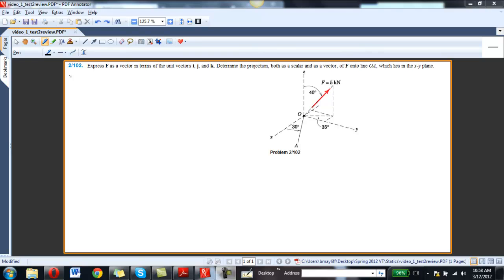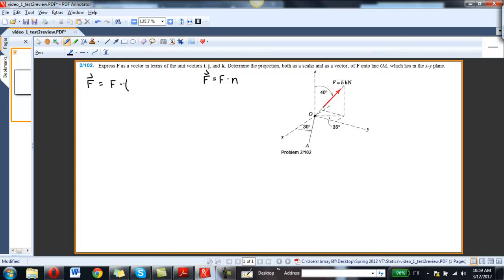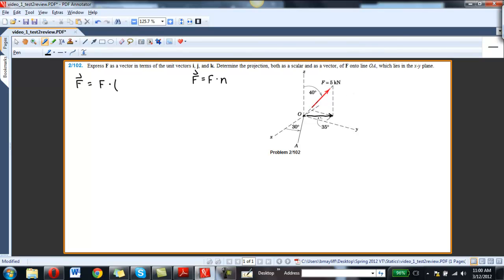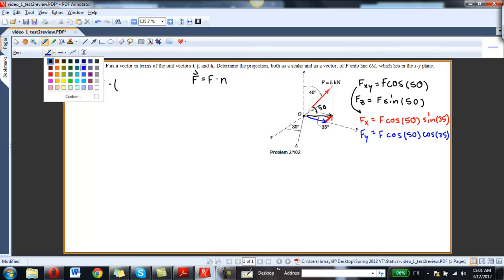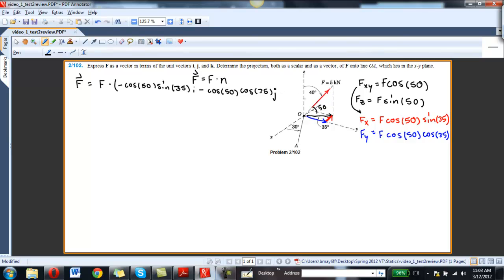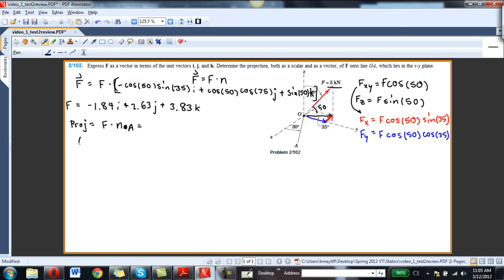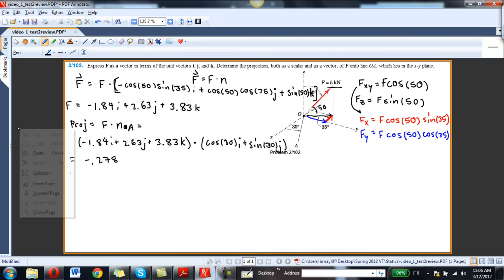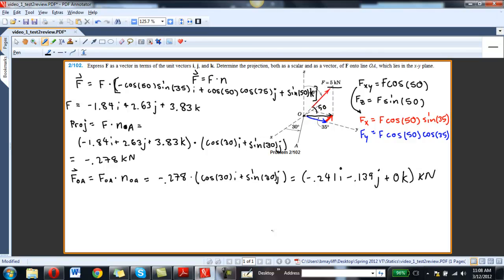Force Systems in 3D - Unit vector and Projection Problem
Problem 2-102 from Engineering mechanics Statics (J.L. Meriam and L.G. Kraige). Breaks magnitude force(scalar)  into a vector and then projects the force onto a line. Unit vectors are comprised of angles, not distances.